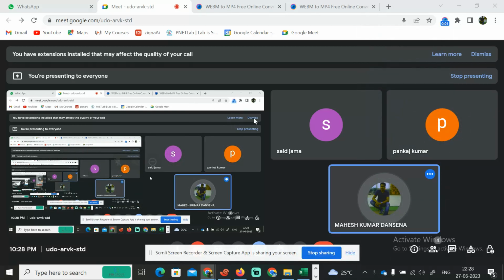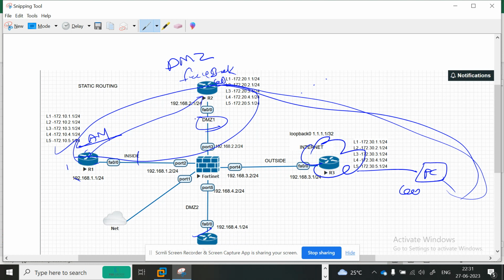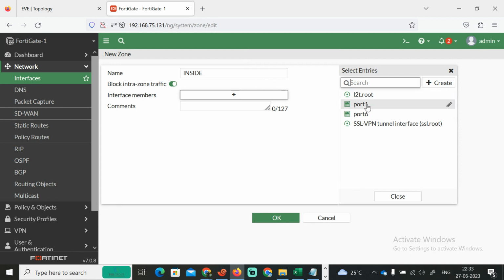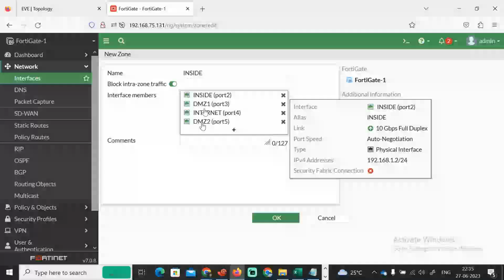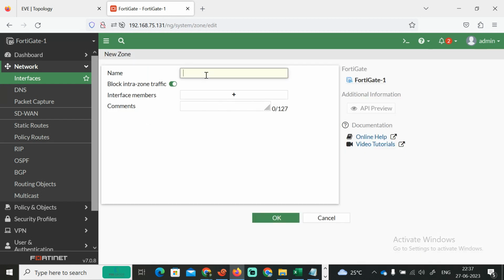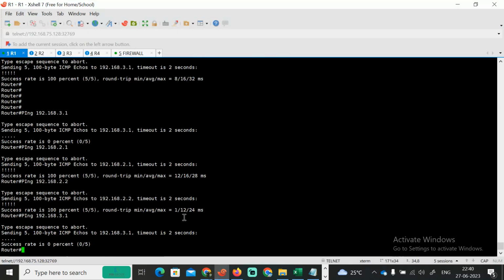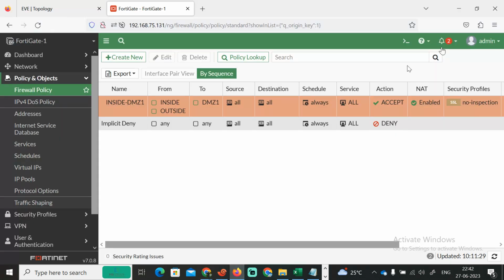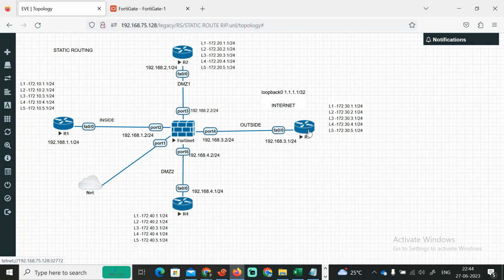HOW TO CREATE ZONE IN FORTIGATE FIREWALL IN HINDI ENGLISH